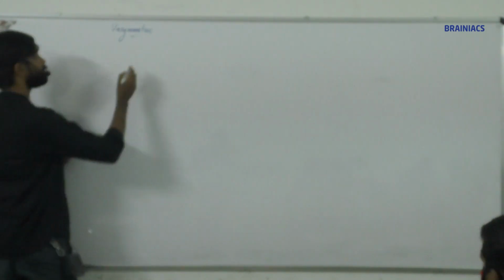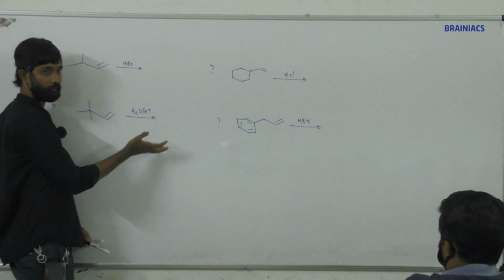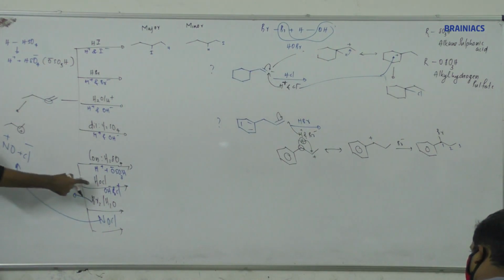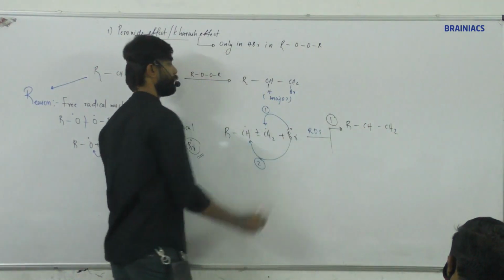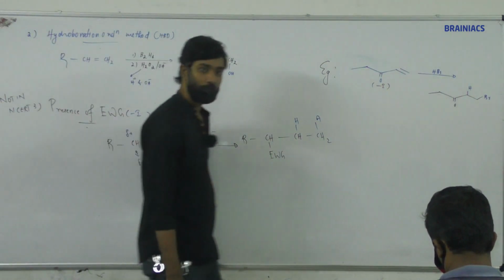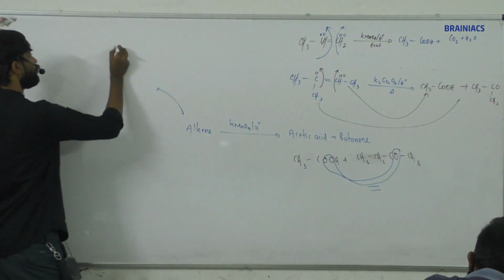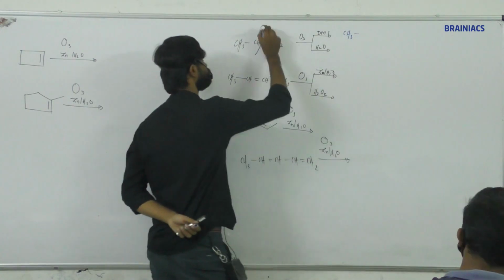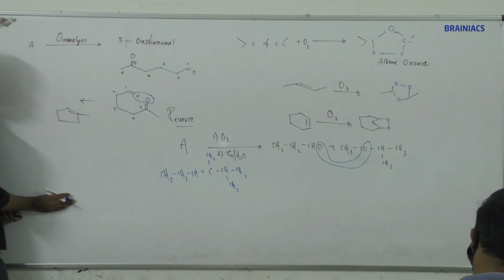Hydrocarbon - 5|BRAINIACS CLASSES|TARGET NEET 2024|NCERT LECTURE SERIES IN ENGLISH